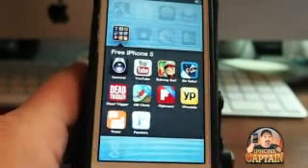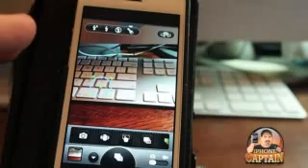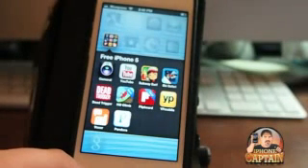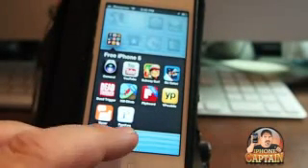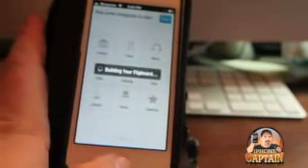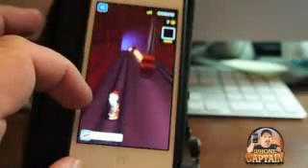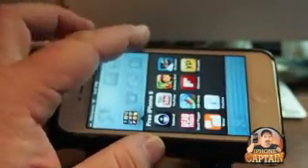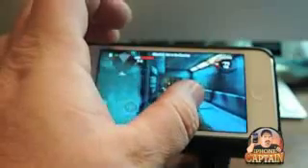TOP FREE iPHONE 5 APPS GREAT APPS FOR ALL DEVCES